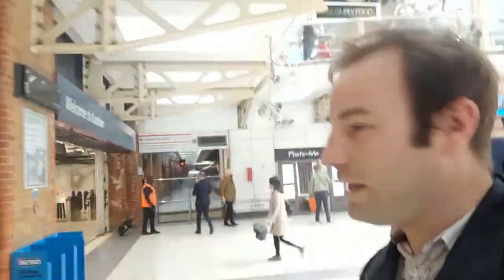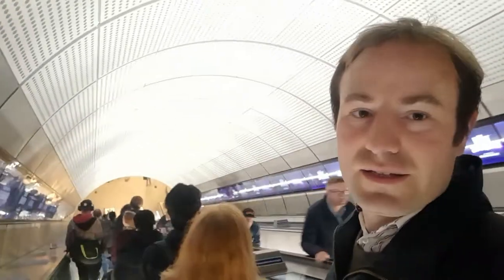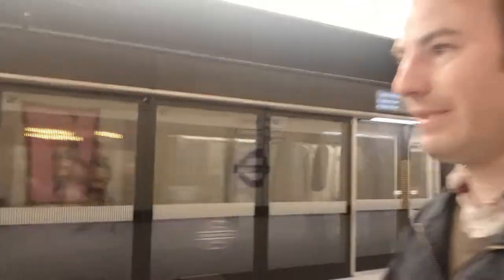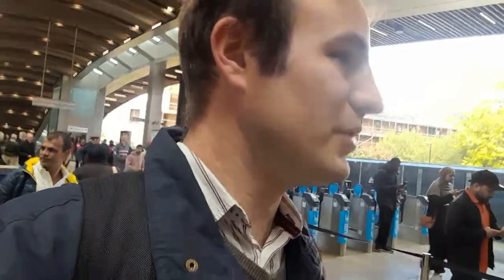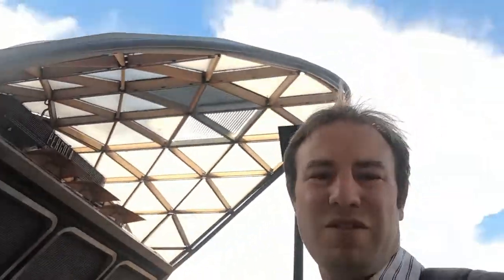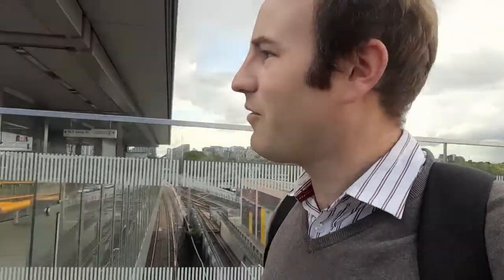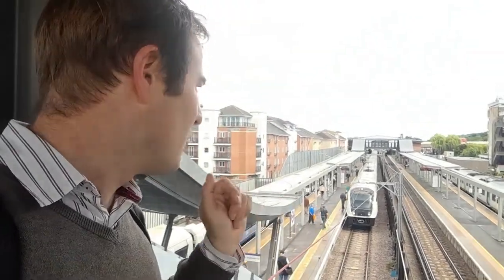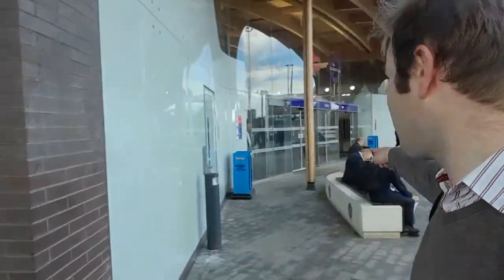Riding The Elizabeth Line On Its Opening Day - Liverpool Street to Abbey Wood.